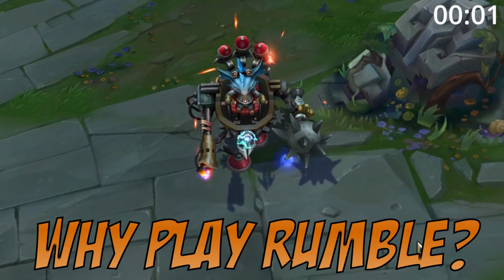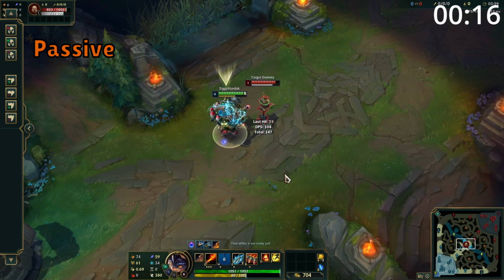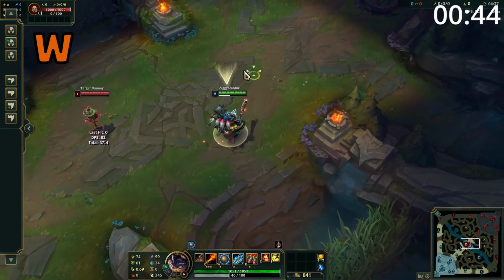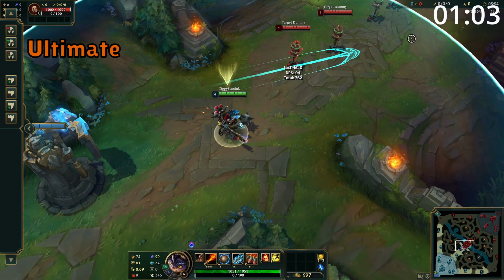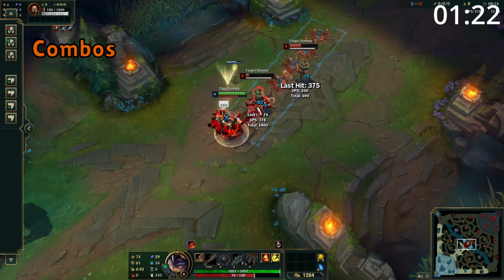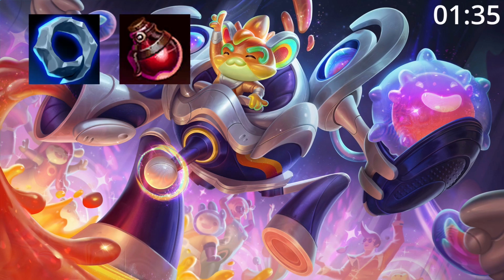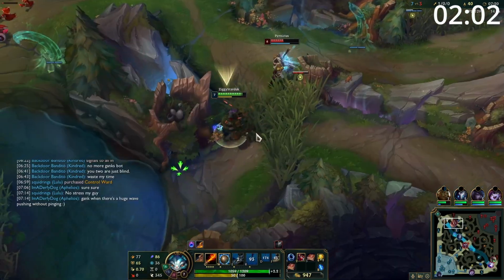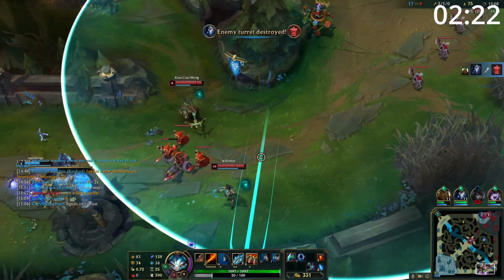3 Minute Rumble Guide - A Guide for League of Legends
Got 3 minutes spare? Why not take a quick look at how to play Rumble Mid!

Rumble's ability to flamethrower entire minion waves while poking his enemy is incredible and gives him so much freedom in lane before burning down entire teams with his great ultimate!

0:00 Why Play Rumble?
0:14 Rumble's Abilities
1:11 Combos
1:21 Match Ups
1:29 Masteries
1:32 Build Order
1:46 Skill Order
1:48 Summoners
1:41 Lane Phase
2:30 Mid/Late Game

In this video we learn that RUMBLE TOP CAN NOW 1V9 HARDER THAN EVER (AMAZING BUFFS) - S12 Rumble TOP Gameplay Guide where we see why Rumble is a LEGIT CARRY JUNGLER WITH NEW ITEMS🔥 (WIN A 25% WR MATCHUP😈) - League of Legends seeing that a CHALLENGER Rumble Mid Shows You Why He's So BROKEN - Rumble Mid Guide Season 11 looking at RUMBLE TOP COOKS YOU WITH 2000 DAMAGE ON Q (FULL AP RUMBLE) - S13 Rumble TOP Gameplay Guide learning why CHALLENGER RUMBLE ONE-TRICK AMAZING GAMEPLAY! | CHALLENGER RUMBLE TOP GAMEPLAY | Patch 12.15 S12